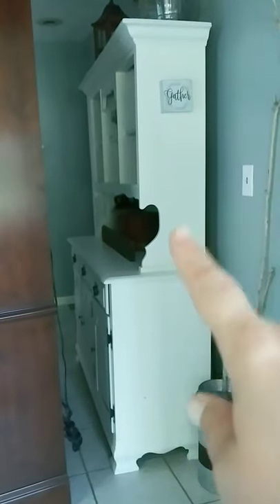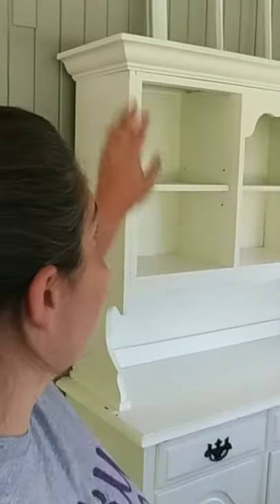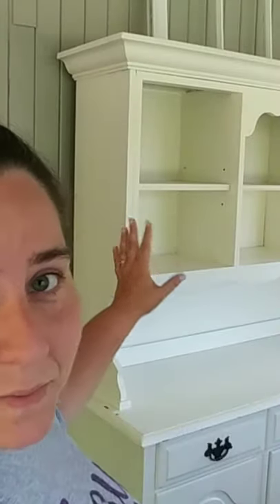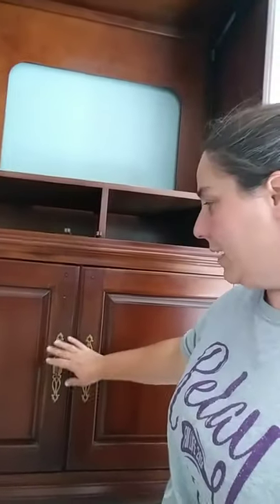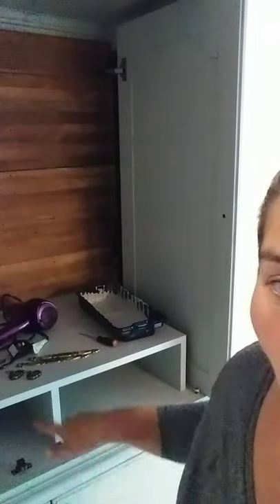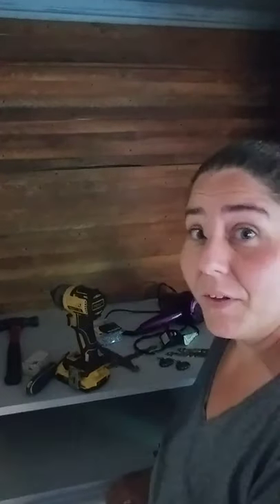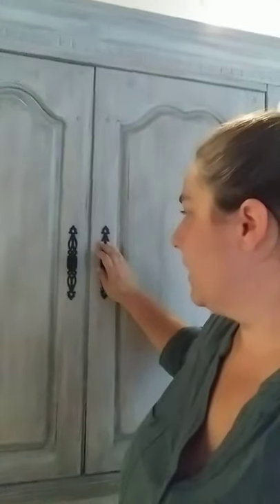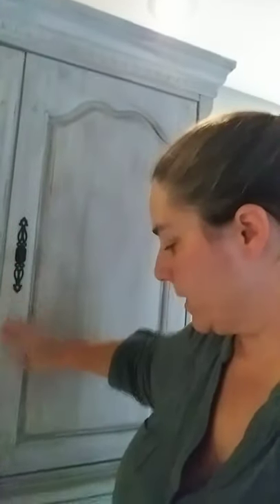T.V armoire turned into a coffee bar/ rearranging furniture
join me as I rearrange some furniture to make room for this tv armoire that I found on Facebook market place for $50 and make it over and turn into a coffee bar /budget friendly makeover